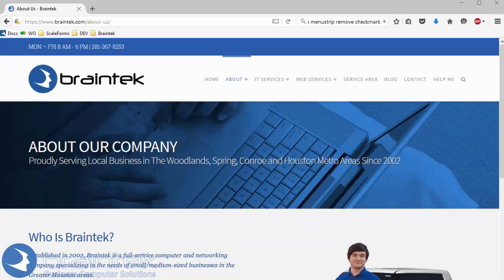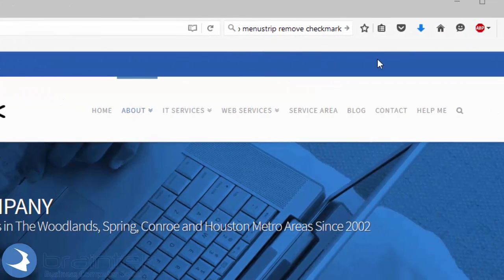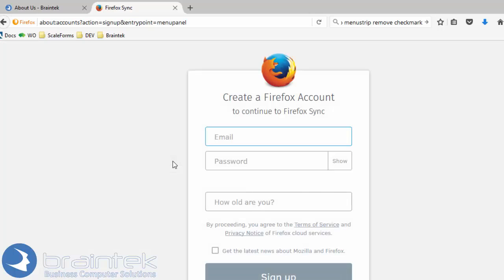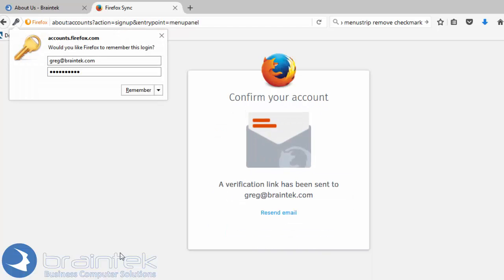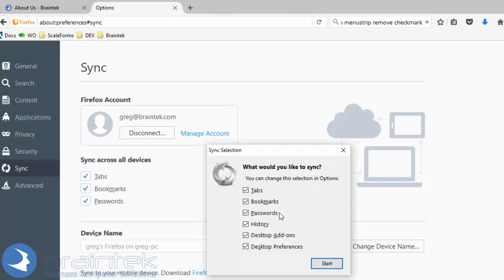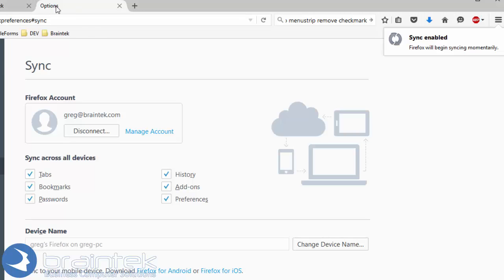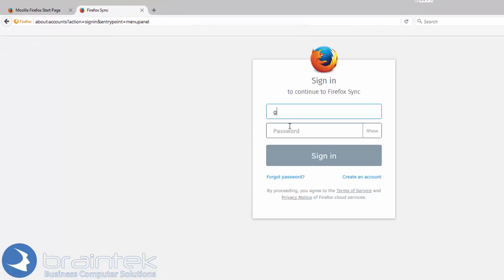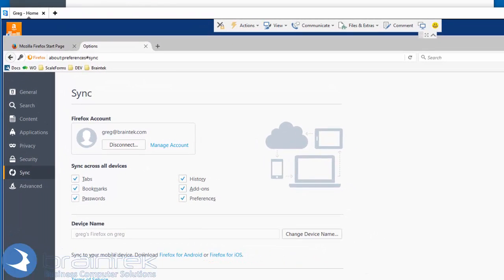Sync Bookmarks in Firefox browser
Welcome to the Braintek video tutorials. My name’s Greg, owner of Braintek.

Today, I’m going to show you an easy way to keep and synchronize your bookmarks in Firefox between your computers.

So as you can see, I’ve got my favorites bar up here at the top. What we’re going to do, we’re going to click on the little settings button here and we’re going to ‘Sign in to Sync.’

Now if you don’t already have an account, you’ll need to create one and if you don’t have a Firefox one, you’ll have to go ahead and create the account. So we’re going to go ahead and create a Firefox account.

I’m 42 by the way. I do not want the latest news and we’re going to choose what we want to sync. We’re going to sign.

The email’s been sent. Let’s go ahead and confirm that email. Account’s been verified. Alright, so let’s come over here. What do we want to sync?

We’re going to synchronize our tabs, bookmarks, passwords, yeah I think we’re going to go ahead and synchronize all of that. So we’re going to start and that’s what we’re going to do.

So what we’ll be able to do is we’ll be able to log in to a different browser. Log in as well and we’re going to verify that all of this stuff shows up in my sync.

Okay, so I’ve got Firefox here and let’s see if we sign in here on this other computer if everything starts to come across for us.

Alright, here are all of our bookmarks. It came across like we have on this machine.